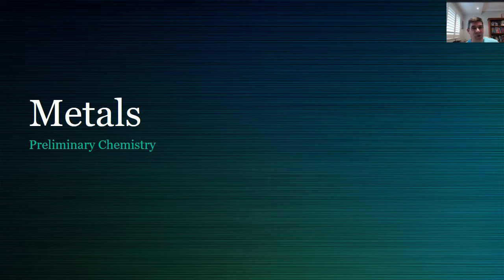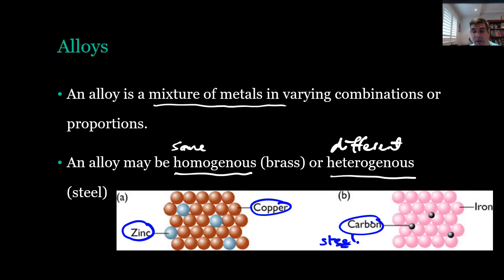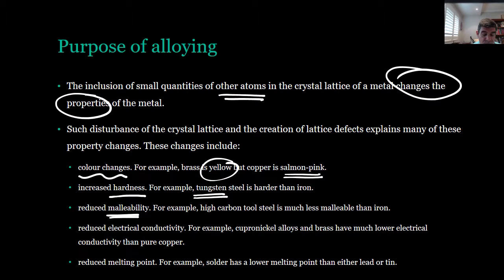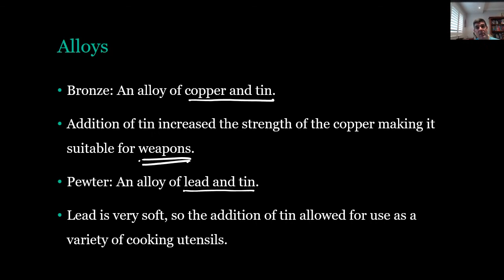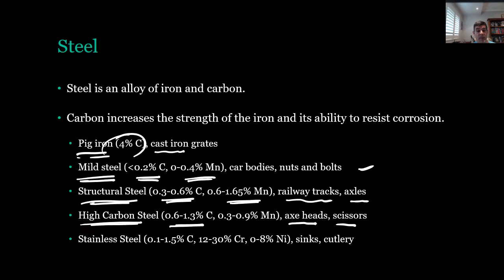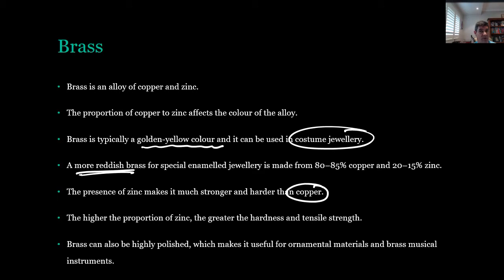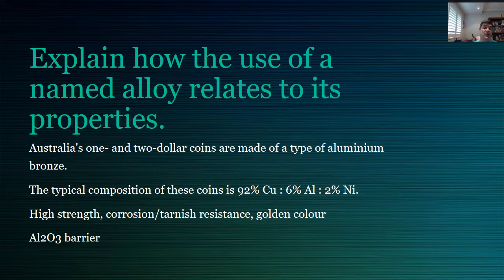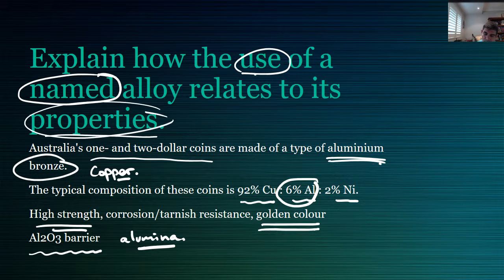Metals #2 Alloys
Preliminary Chemistry. Metals - a closer look at alloys.